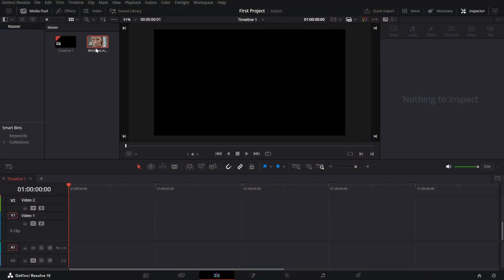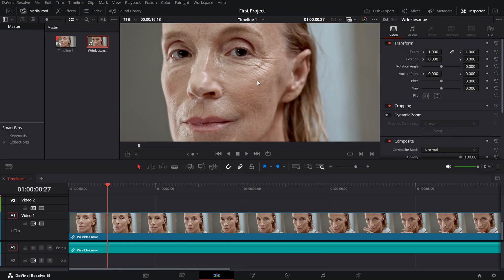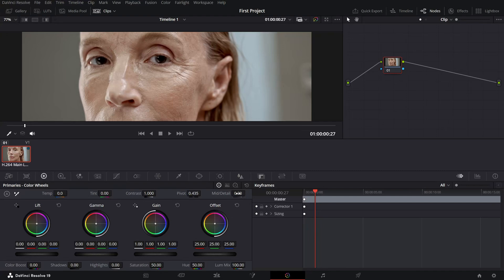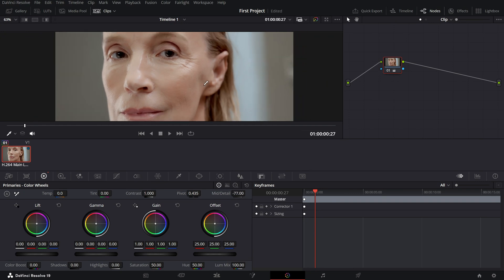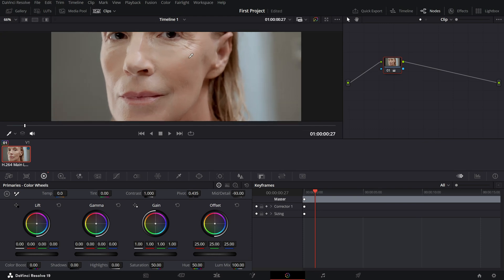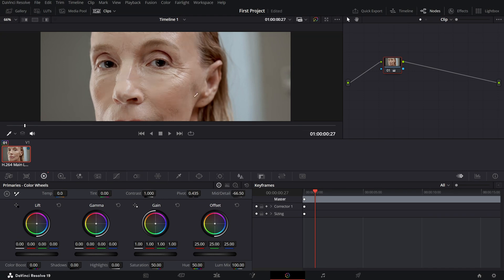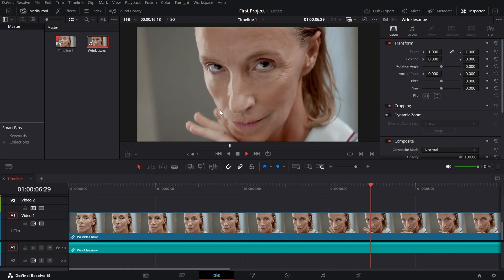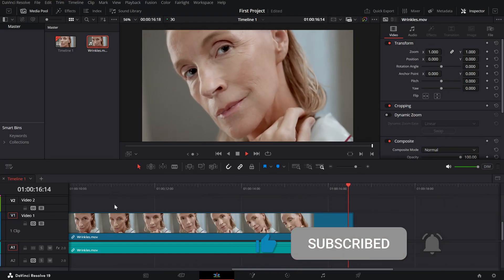How to Remove Wrinkles and make Skin Smooth - Lesson 112 DaVinci Resolve Tutorial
Want to achieve smoother skin and remove wrinkles in DaVinci Resolve? This tutorial shows you a simple yet powerful technique using the Mid/Detail slider in the Color Page.
In this tutorial, you’ll learn how to:
Import and inspect a close-up shot for visible wrinkles
Use the Mid/Detail adjustment to soften skin while keeping it natural
Find the right balance to avoid an overly blurred look
Ensure smooth results across different frames
This method is perfect for beauty, portrait, and cinematic close-up shots.